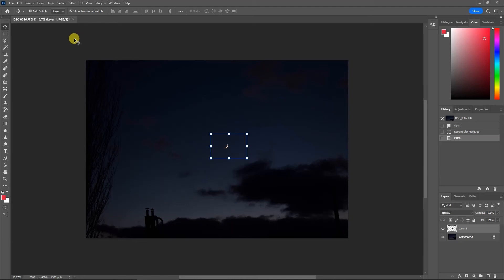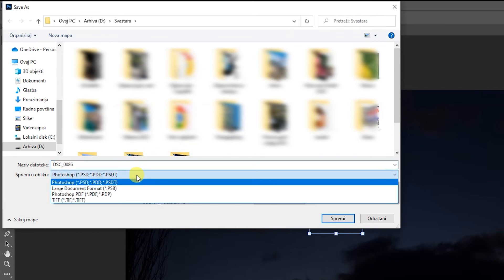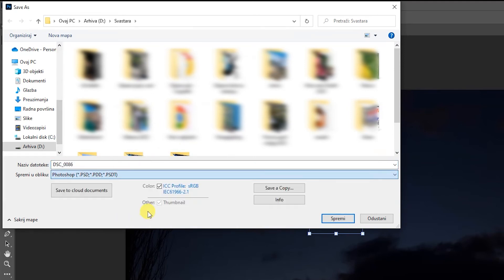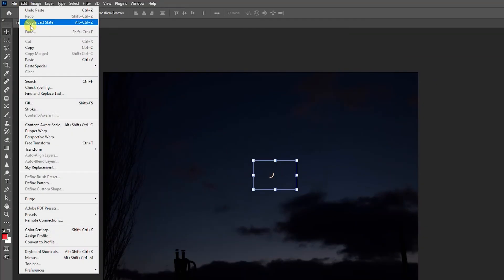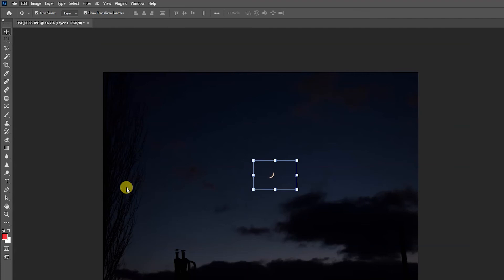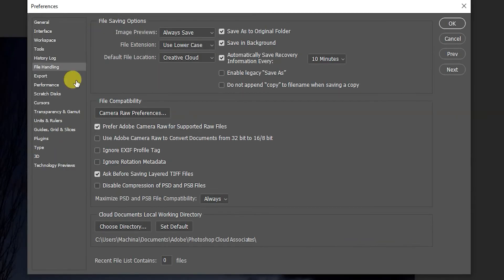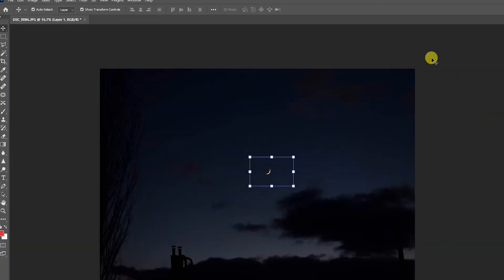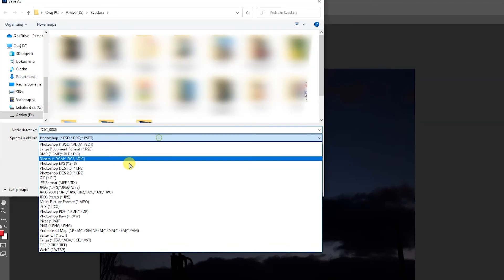Photoshop - JPEG and other file types missing - no jpg in photoshop - save as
Novije verzije photoshopa u nekim situacijama ne nude sve ekstenzije odnosno datoteke fotografija, npr nedostaje jpeg ili jpg, png itd. Pogledajte kako omoguciti da sve vrste grafickih datoteka ponovo budu u ponudi

photoshop no jpg, no jpegm san't save as jpeg